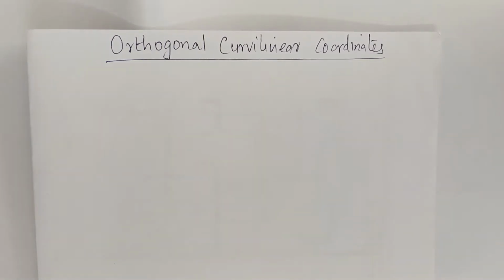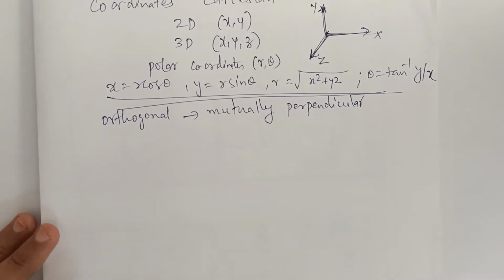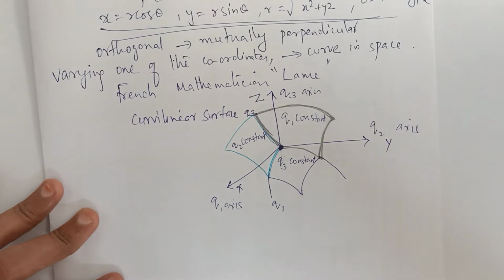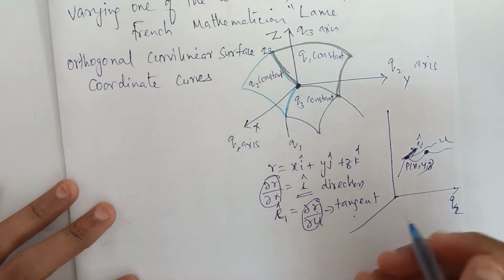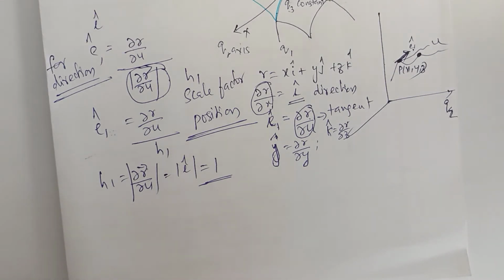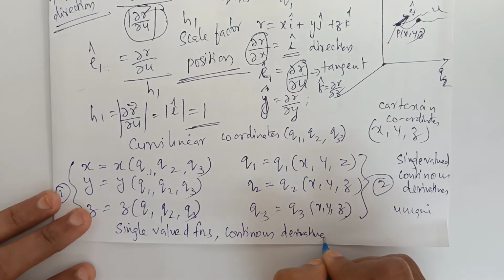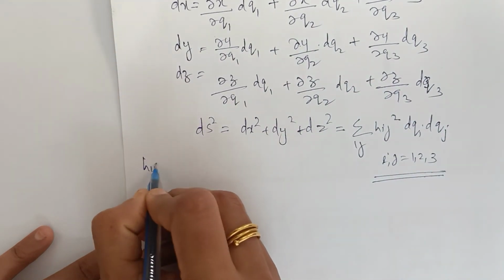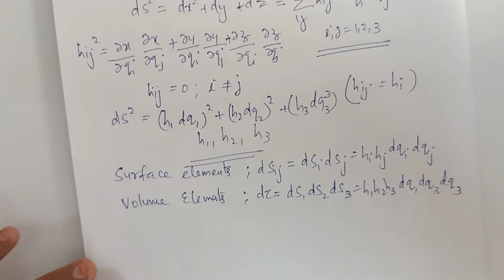Orthogonal Curvilinear coordinates Introduction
Introduction to Orthogonal Curvilinear coordinates